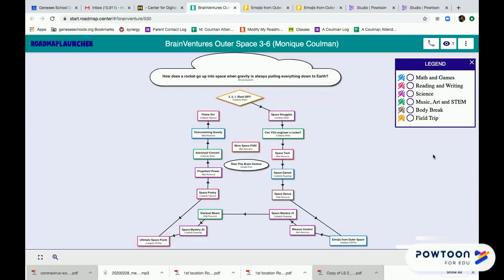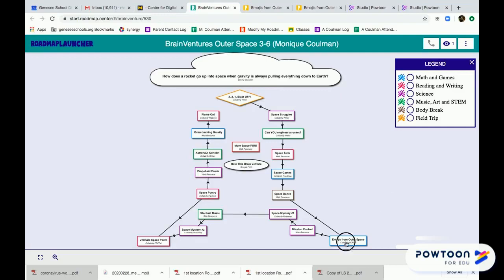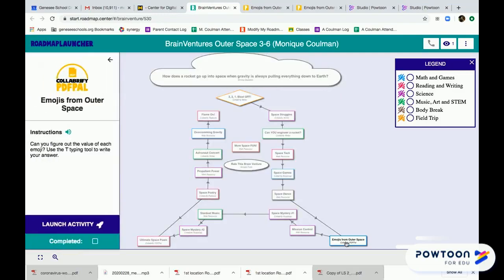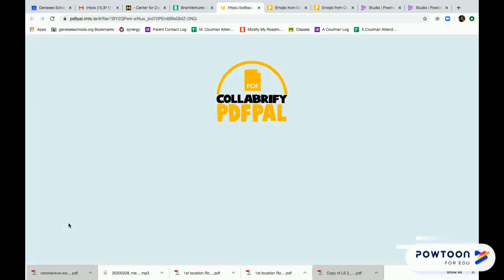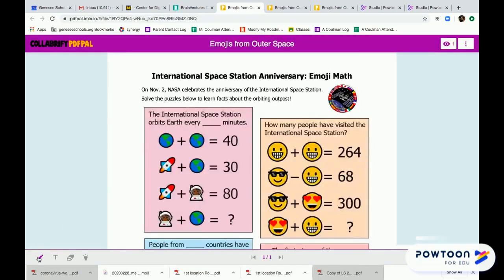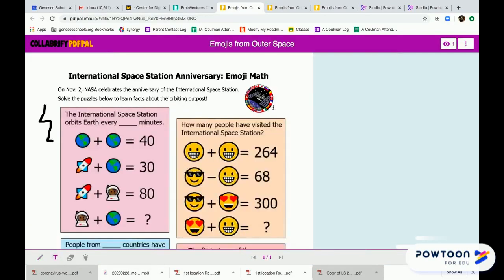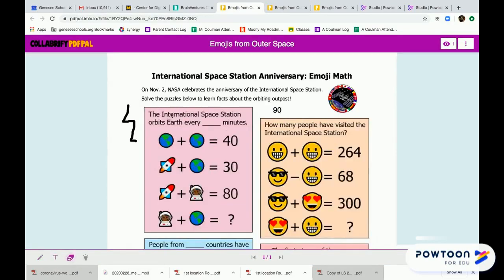How to use PDF Pal in Roadmaps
You will learn how to use the tools in PDF Pal in Roadmaps.